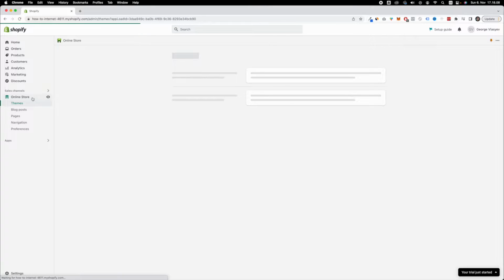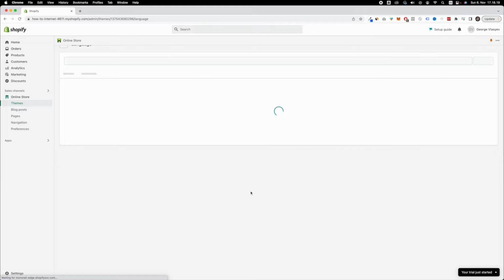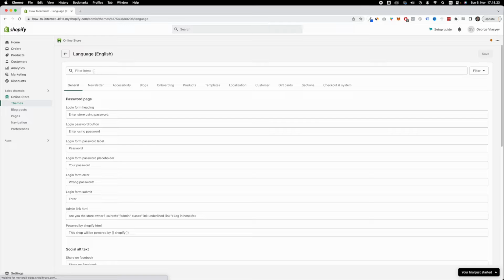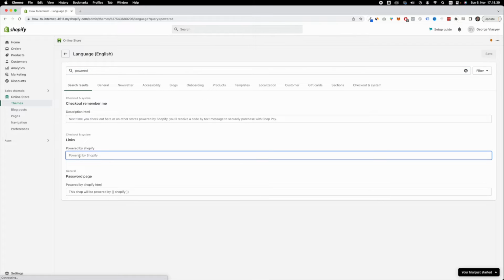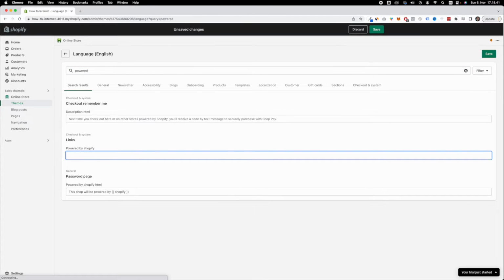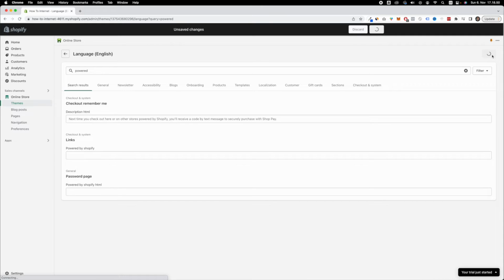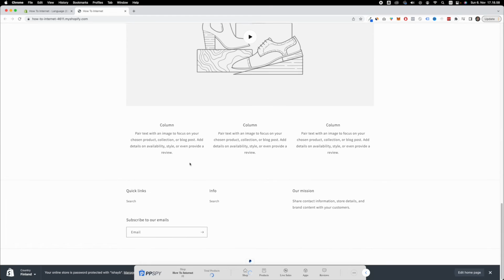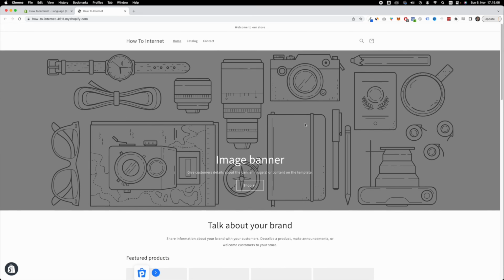How To Remove/Get Rid of Powered by Shopify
Learn How To Remove/Get Rid of Powered by Shopify. It is really easy to do and learn to do it in just a few minutes by following this super helpful tutorial to get a better understanding of everything.